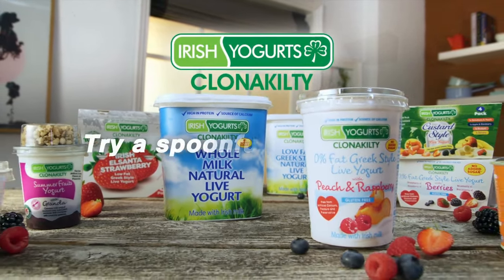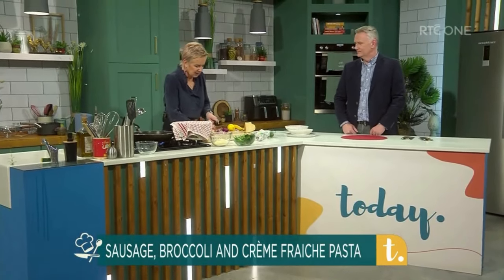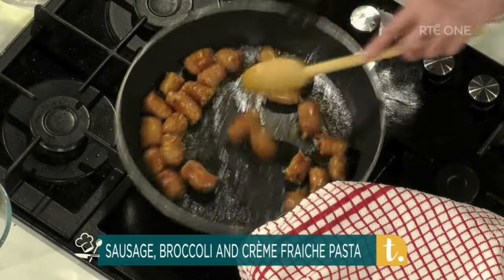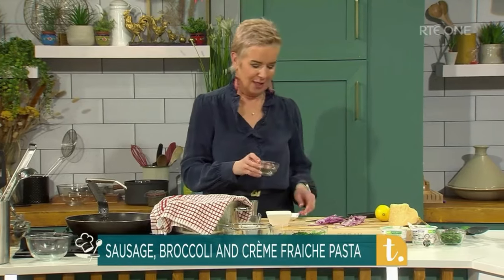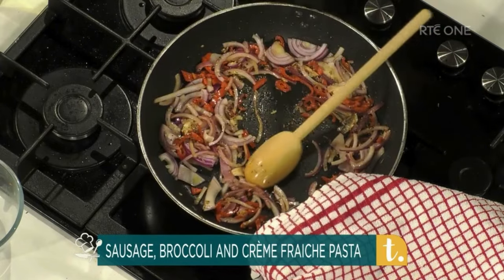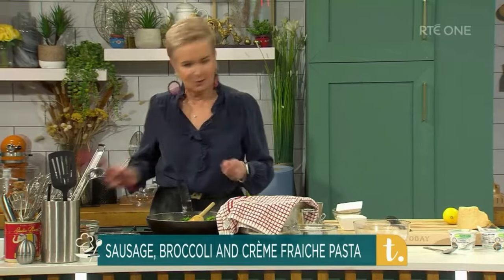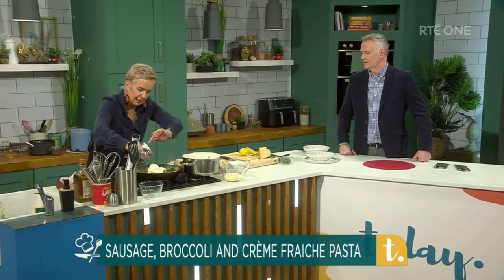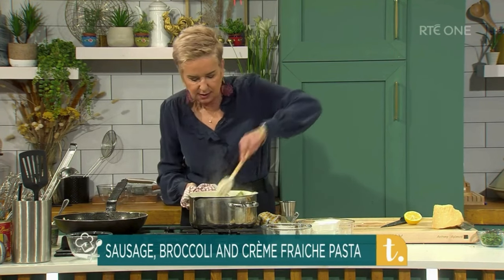Italian Sausage, Broccoli and Crème Fraîche Pasta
A beautifully creamy, nutritious family dish by Chef Eunice Power using the Irish Yogurts Clonakilty Half Fat Crème Fraîche.